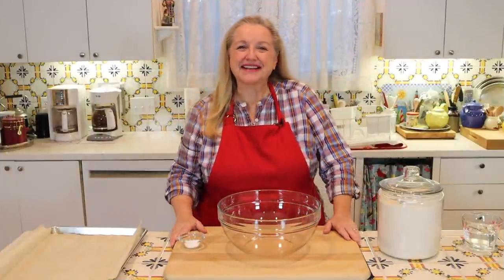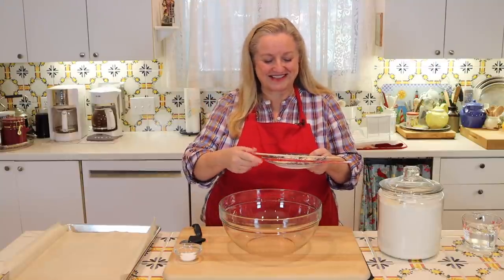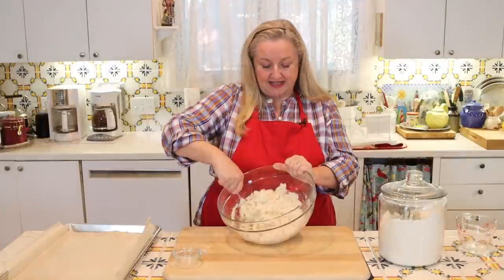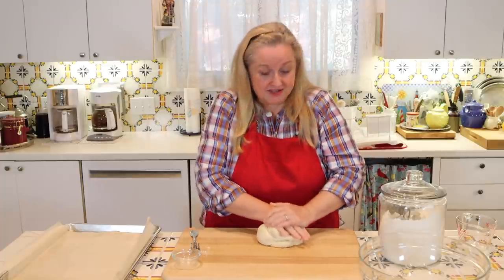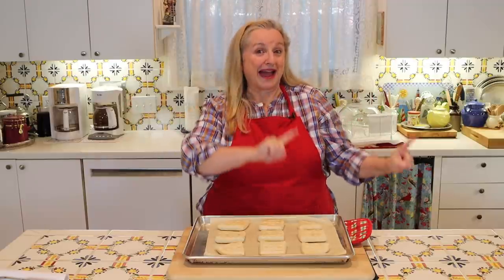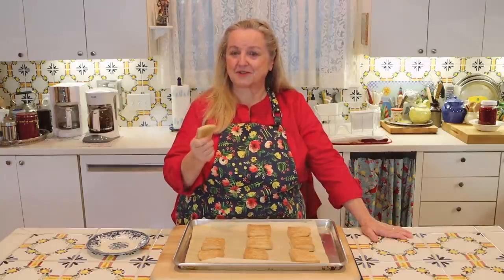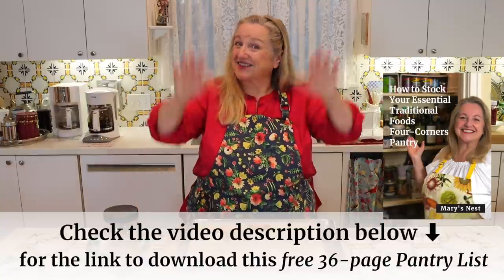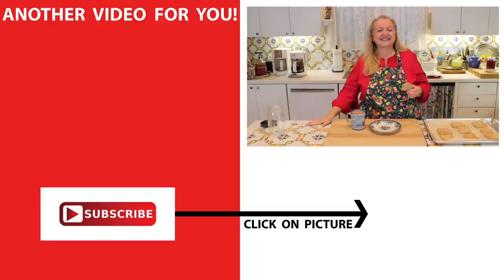How to Make Hardtack - 18th Century Bread Recipe - Shelf Stable Ship's Biscuit or Hard Tack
Learn How to Make Hardtack with this 18th Century Bread Recipe that is often called a Shelf Stable Ship's Biscuit or Hard Tack. It's the perfect Forever Food for your Prepper Pantry. Learn more from Townsends and Prepsteaders (links below).⬇︎Click Video Title or "Show More" for Additional Info⬇︎

➡️TIMESTAMPS:
0:00 Introduction
0:45 What is Hardtack?
3:31 Hardtack Ingredients
3:53 How to Make Hardtack

✳️FAVORITE BREAD MAKING SUPPLIES:
10-Piece Glass Bowl Set
Baking Sheet
Parchment Paper
Baking Stone
Danish Dough Whisk
Plastic Bench Scrape
Metal Bench Scrape
Metal Loaf Pans
Cast-Iron Dutch Oven
SAF Instant Yeast
Bob's Red Mill GLUTEN FREE Active Dry Yeast

✳️RECOMMENDED READING:
The First American Cookbook
Early American Cookery
American Cookery
A Revolutionary Cookbook
The Art of Cookery Made Plain and Easy
American Cake

➡️ABOUT THIS VIDEO: Mary from Mary's Nest show how to make Hardtack.